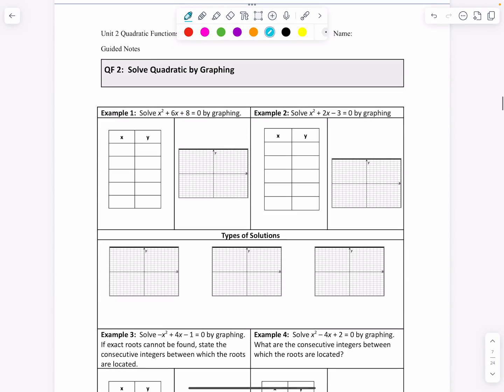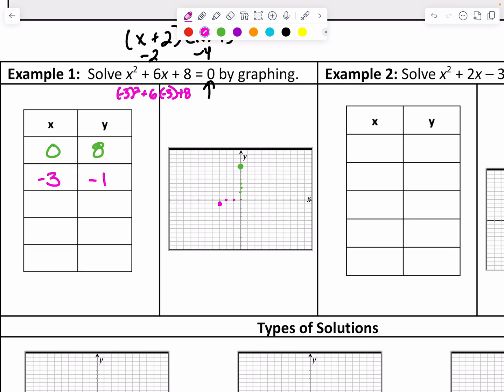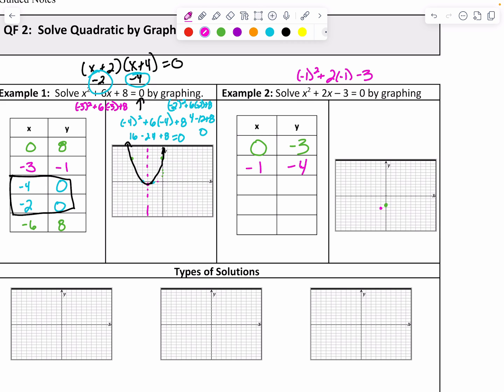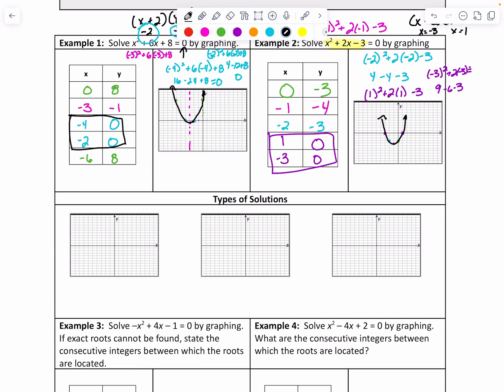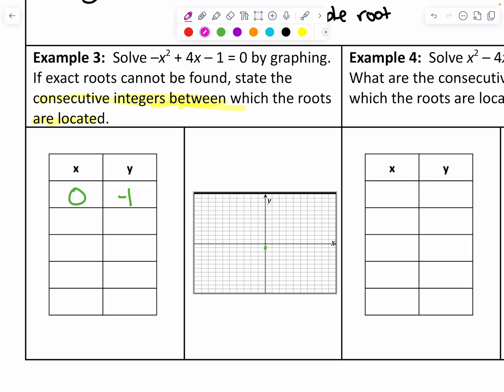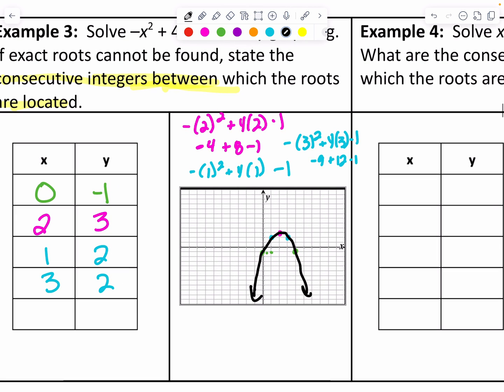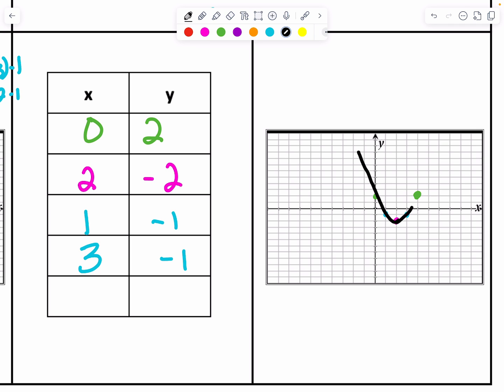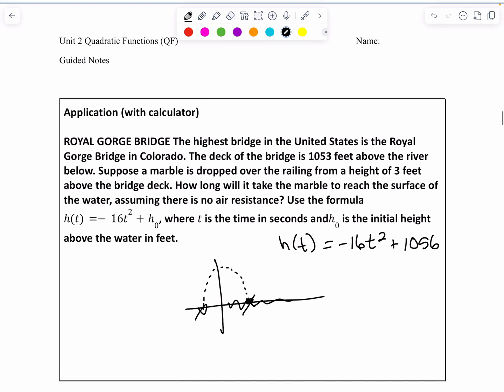QF2 solving by graphing